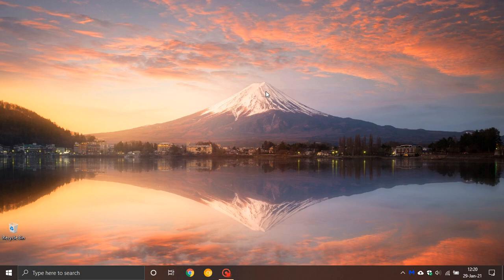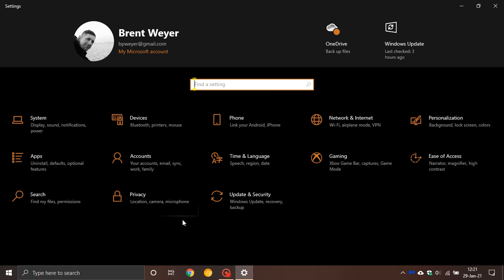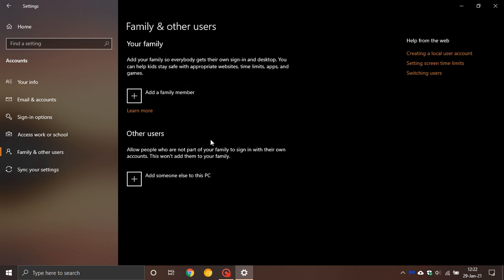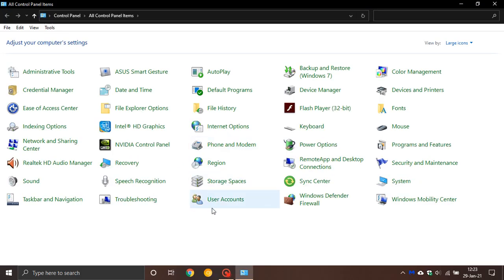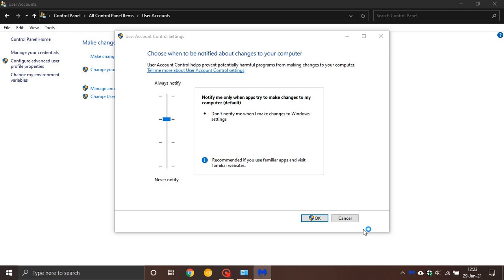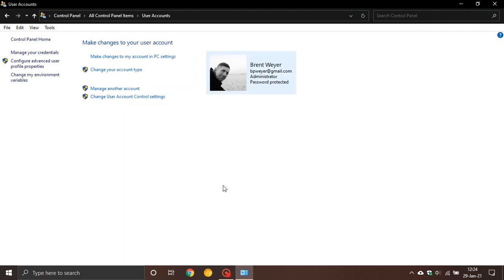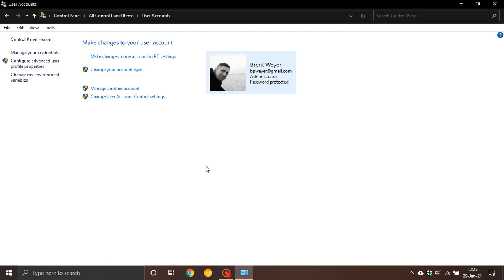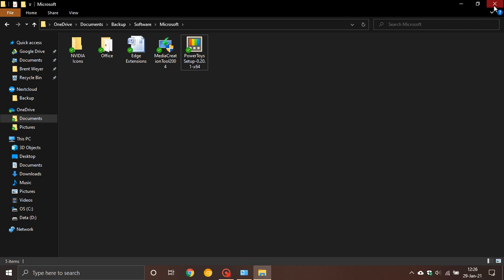What Does "Run as Administrator" Mean in Windows 10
I hope you enjoy this video. When you run an Administrator Account you have full system access.